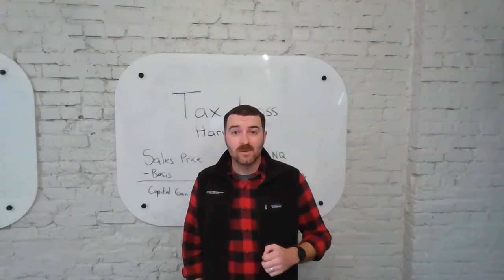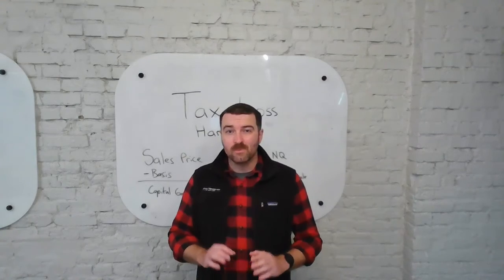Lowering Taxes through Tax-Loss Harvesting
The market has been volatile recently, especially if you own growth stocks like Facebook or Netflix. While the pullback isn't fun, it does present an opportunity for tax-loss harvesting. You can use your losses to offset capital gains and to ultimately lower your taxes. Here are my tips on getting the most from your tax-loss harvesting.